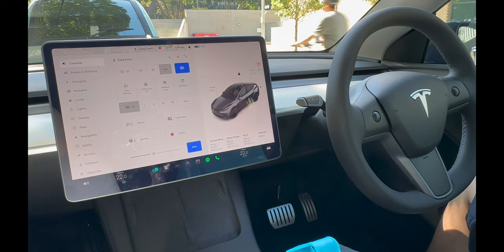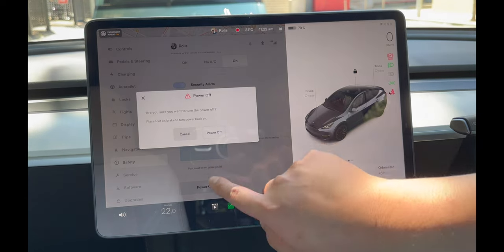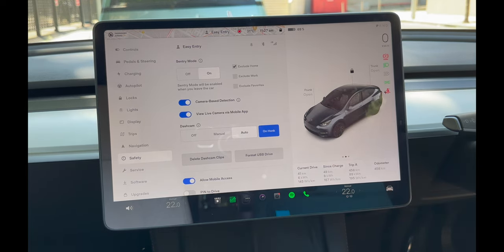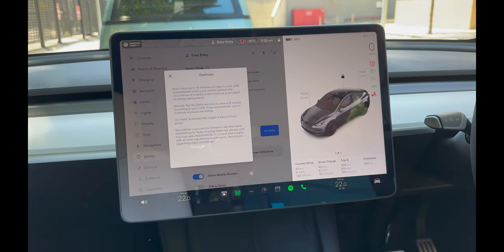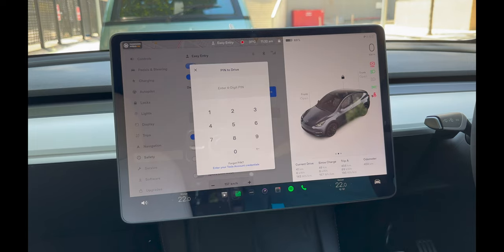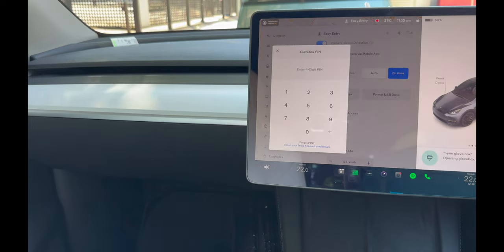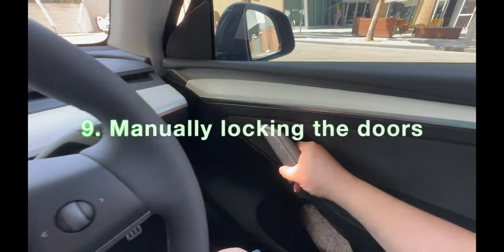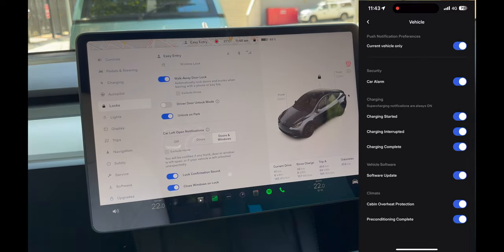Tesla Model Y - 10 safety things every new owner should know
After owning the car for almost a month, here are 10 things I think every Model Y owner should know and/or do.

Some of these are also applicable to other Tesla models as well!
I'm also aware that some of these seem fairly obvious but I think it was definitely important enough to be covered in the top 10.

Let me know your top tips below. I'll have a Part 2 video in the future for this.

00:00 - Intro
00:22 1 - Resetting the Touchscreen
01:17 2 - Power Cycling the car
02:28 3 - Enabling Sentry Mode
03:44 4 - Using the Dashcam
04:49 5 - Pin to drive
05:44 6 - Glovebox Pin
06:11 7 - Manually opening the front & rear doors
06:53 8 - Manually releasing the charging cable
07:19 9 - Manually locking the doors
07:42 10 - Phone Notifications

Free websites to get cash back so you've got more money to spend on your car!